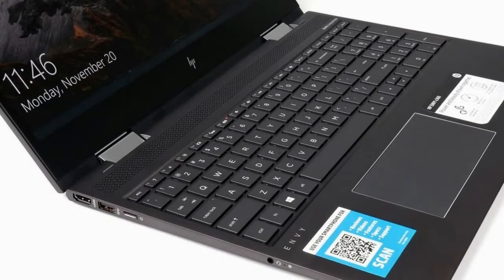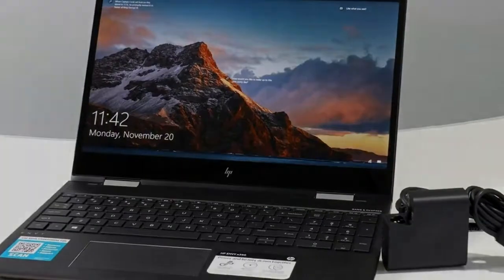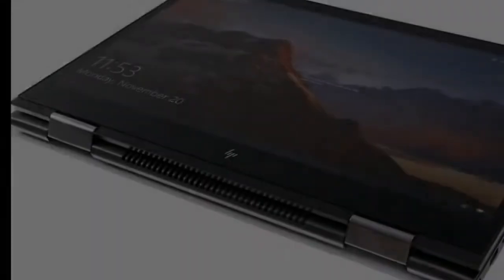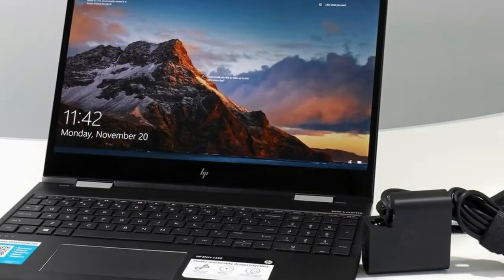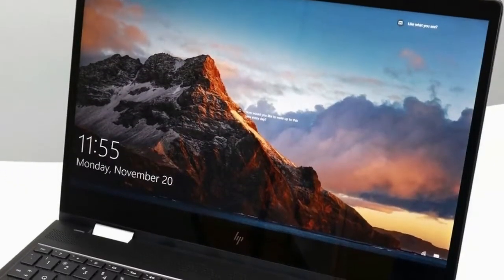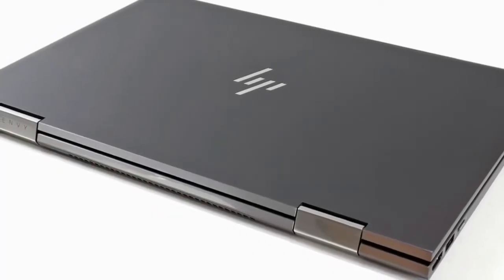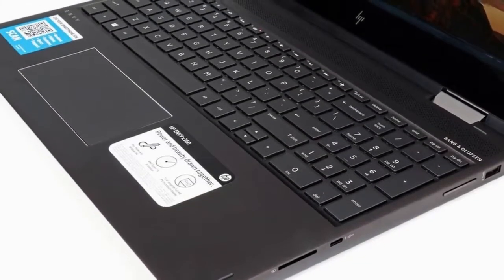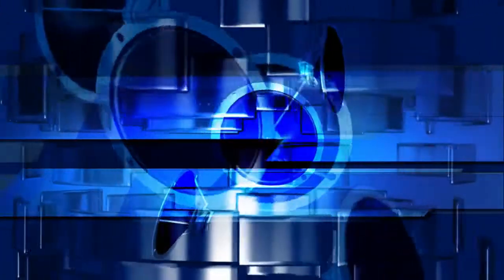AMD Ryzen Mobile Benchmarks And Performance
AMD Ryzen Mobile Benchmarks And Performance: Taking On Intel In Laptops

AMD Ryzen Mobile Put To The Test In HP Envy x360 15z
AMD’s Zen processor microarchitecture is targeted for deployment across the company’s entire processor product stack, from desktop with Ryzen and Threadripper, to the data center with EPYC, and finally in laptops and convertibles with Ryzen Mobile. Ryzen is set to yet again take on Intel’s dominant position in the market. However, in this latest implementation, Zen is being coupled with AMD’s Vega graphics cores for a fully integrated laptop solution with the potential for a significantly more robust multimedia and gaming experience as a result.

On the desktop, Ryzen has proven itself to be very competitive versus Intel Core series processors, especially considering its price/performance value proposition. On the GPU side of things, Vega in its current form, is a power-hungry design that brings a bit of fight back to NVIDIA in spots in the discrete GPU space, though it's not quite the home run AMD was likely hoping for.

But what happens when you bring the two together on a single piece of silicon and install it within the confines of a laptop PC?

You’re about to find out as we take you through our first benchmark test runs with the new Envy x360 15z from HP, which is one of the first notebooks to hit the market with a Ryzen Mobile power plant under its hood
We should note that we had to pick up this machine at a local retailer since thus far HP and other OEMs have not seeded review units. As a result, this machine isn’t what we would suggest as an optimal configuration. For starters, it’s a relatively low cost configuration and the OS resides on a standard spinning hard drive. HP does have optional NVMe solid state drives available on its configuration page for the machine and for the $130 up-charge for a 256GB drive, we’d highly recommend it.

This particular configuration also limited a clean A/B comparison in certain disk-sensitive benchmarks as a result of that HDD, so we decided to forego them and focus on metrics that could isolate host CPU and GPU performance. However, what we'll show on the pages ahead is representative of what a Ryzen Mobile quad-core CPU with Vega graphics can deliver versus Intel 8th Gen and 7th Gen Core series performance.

One final note on the scope of this review is that we're focusing on the high level performance characteristics of Ryzen Mobile, rather than a straight-up review of the HP Envy x360 15z itself. Even for its low price, it's simply not a configuration of the machine that we'd recommend, and we'd rather reserve judgement for a model SKU that savvy, informed consumers, like HotHardware readers would appreciate. Regardless, we do have plenty to work with there with respect to how Ryzen Mobile competes versus the likes of Intel 7th and 8th Gen CPUs. So let's dig in...

Processor AMD Ryzen 5 2500U (4C/8T, 6MB cache, 3.6GHz Boost) w/ Radeon Vega 8 Graphics
Display
15.6" diagonal FHD UWVA micro-edge WLED-backlit multitouch (1920 x 1080)
Graphics Radeon Vega 8 Graphics
Memory
8 GB DDR4-2400 SDRAM (2 x 4 GB), Up to 16GB Available
Storage
1 TB 7200 RPM SATA HDD, NVMe PCIe SSD options available
WiFi
802.11ac (2x2) Wi-Fi and Bluetooth 4.2 Combo
External I/O Ports 1 USB 3.1 Type-C Gen 1 (Data Transfer up to 5 Gb/s, DP1.4, HP Sleep and Charge); 2 USB 3.1 Gen 1 (1 HP Sleep and Charge); 1 HDMI v2.0b; 1 headphone/microphone combo
Webcam
HP Wide Vision FHD IR Camera with Dual array digital microphone
Operating System
Windows 10 Home 64-Bit
Battery 3-cell, 55.8 Wh Lithium-ion prismatic Battery
Dimensions 14.16 x 9.8 x 0.77 inches
Weight
4.75 pounds
Warranty
1 Year Limited Hardware Warranty, 90 day phone support
Pricing Starting at $729 And As Tested